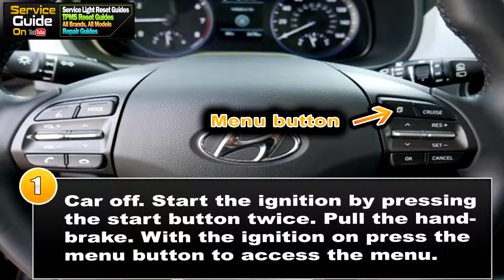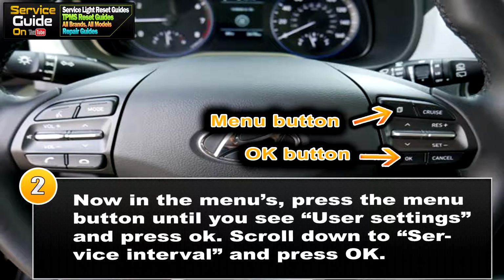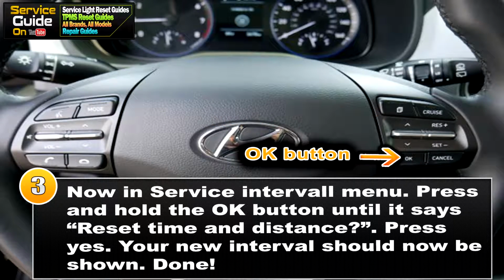Huyndai Kona Service Light Reset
How to reset Service light on a Huyndai Kona. Follow these steps and reset your service interval.
Cheers

service light indicator reset